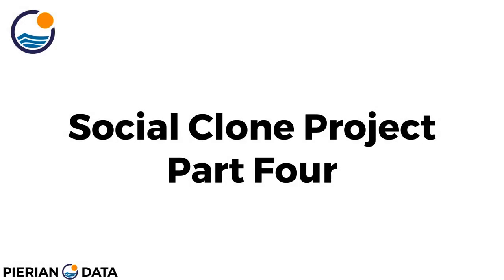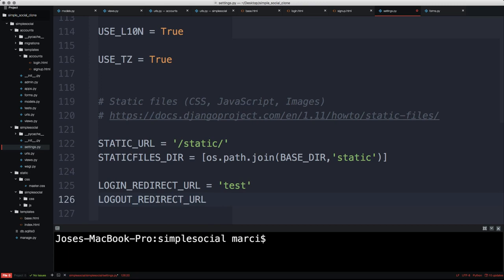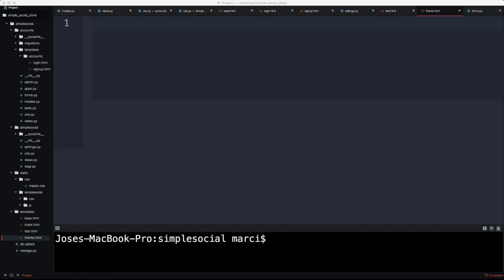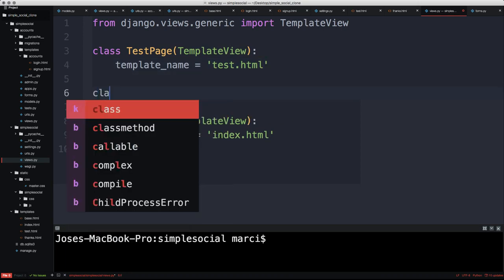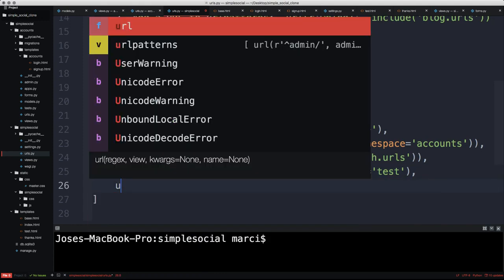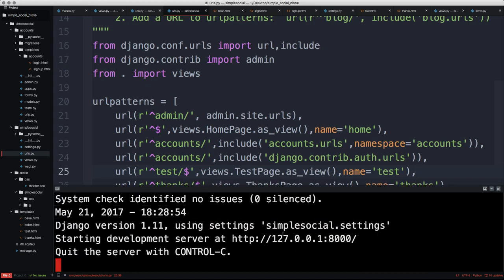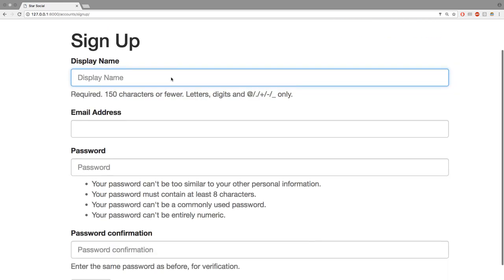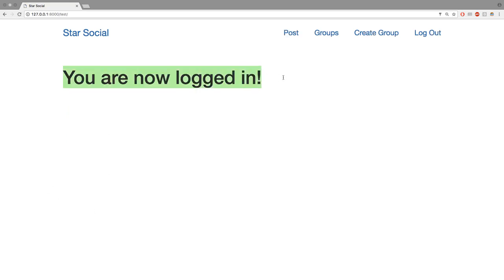5. Part Four | python django tutorial 2020 | python django project | django social media project